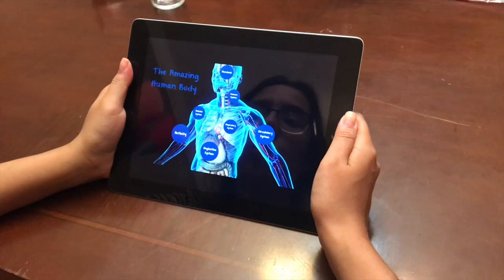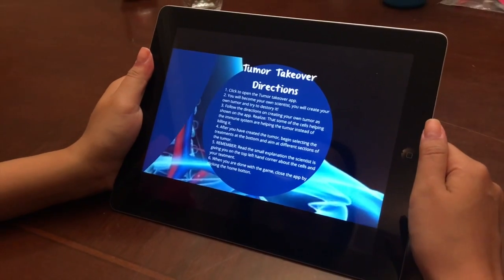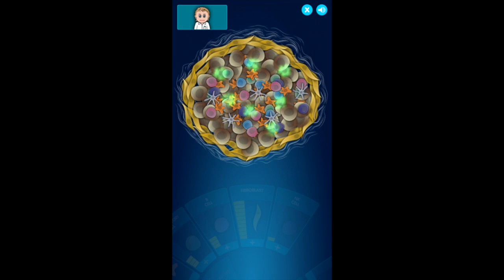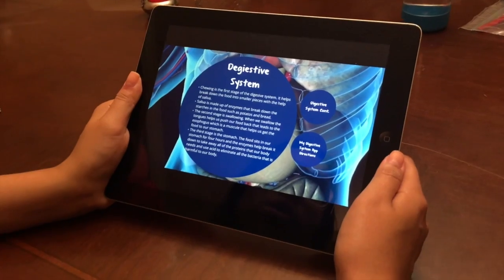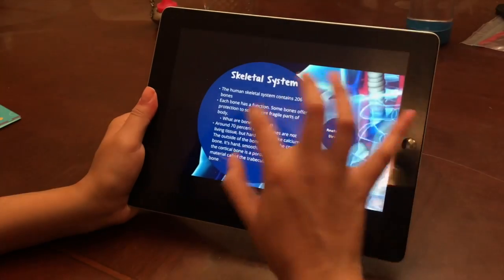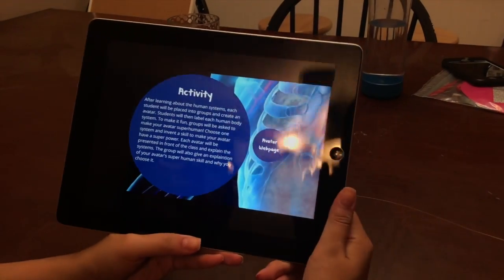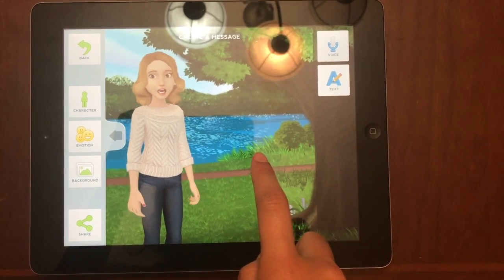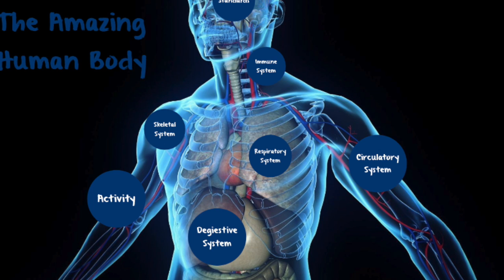Ipad project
This video is about Ipad project